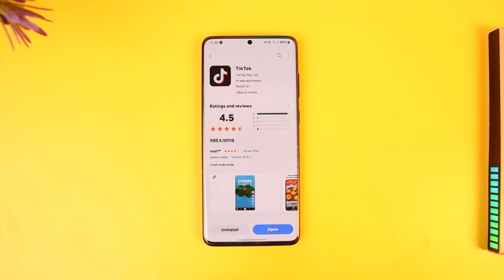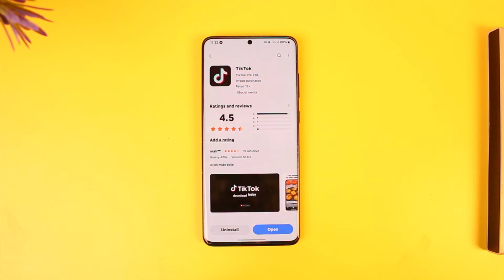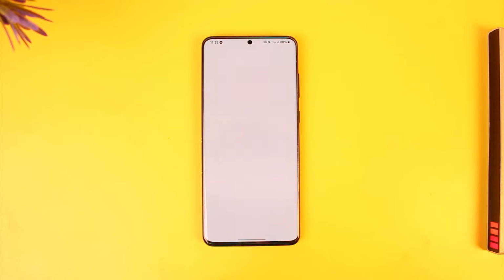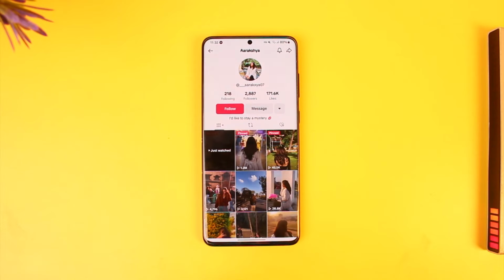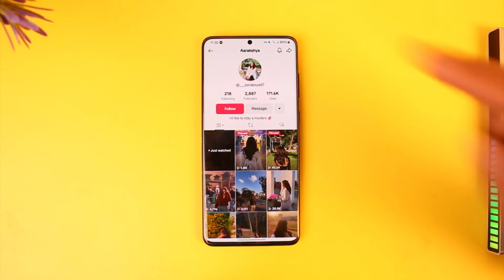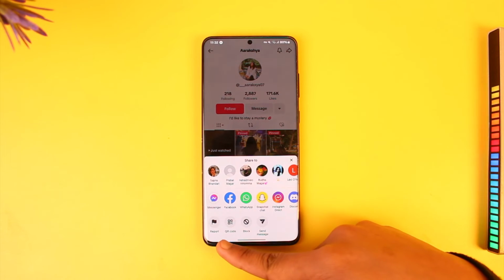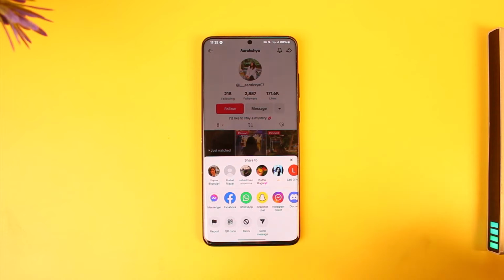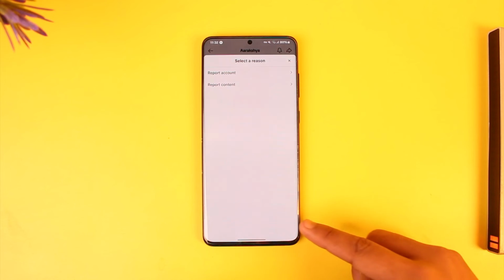How to Report TikTok Account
In this tutorial video, I will quickly guide you on how you can report TikTok account. So, make sure to watch this video till the end. We try to be responsive to as many questions as possible.

► Chapters:
0:00 Introduction
0:10 Report TikTok Account
0:51 Conclusion